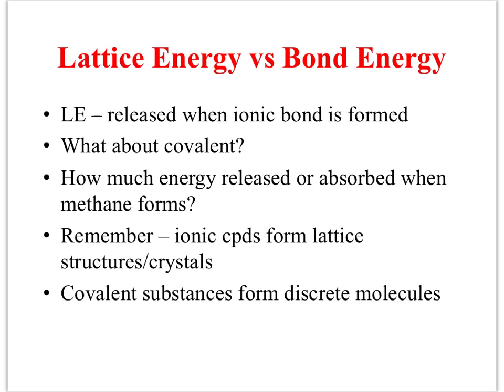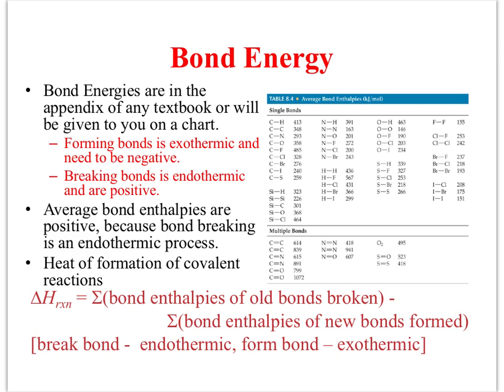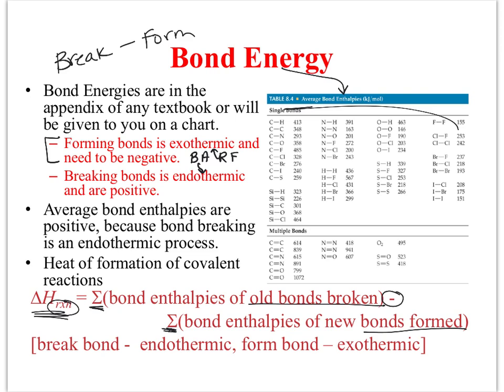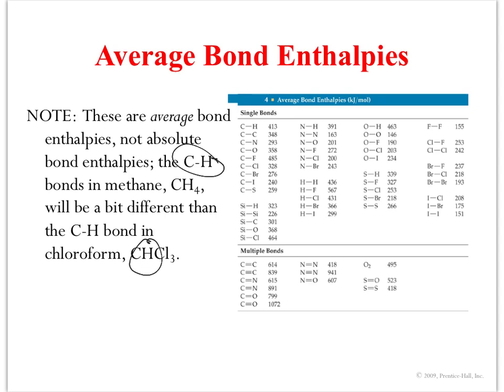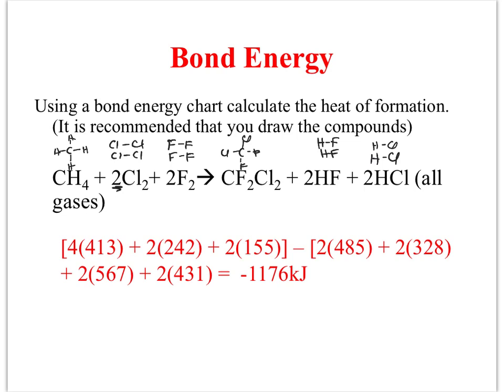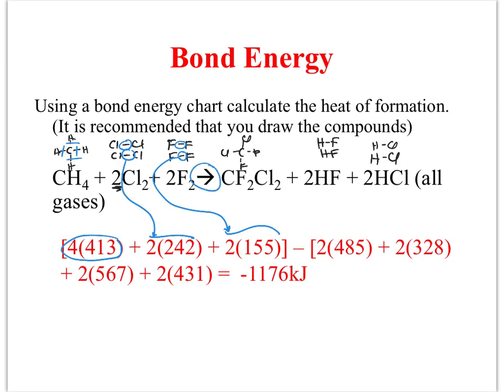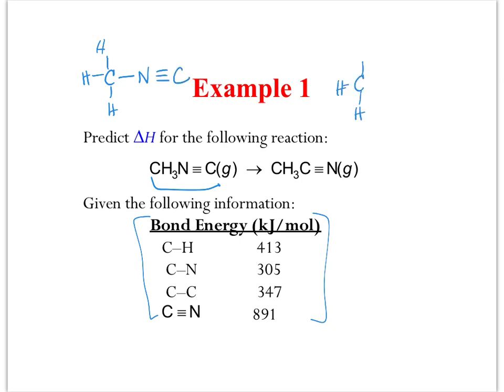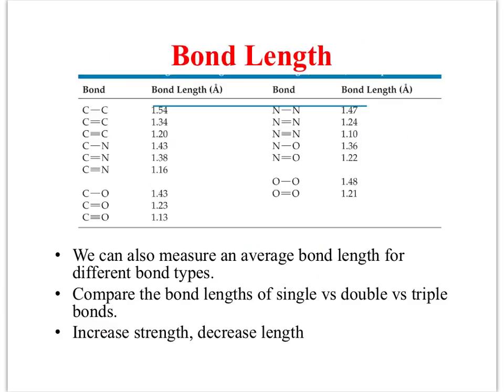Bonding 3B - Bond Energy